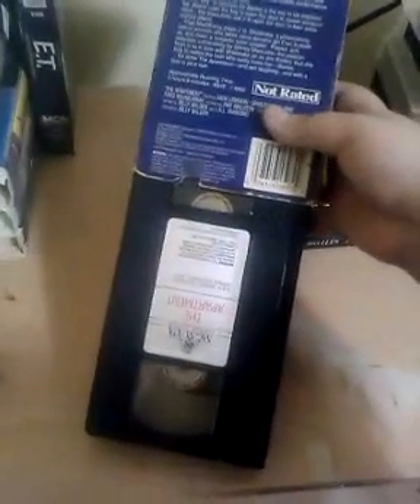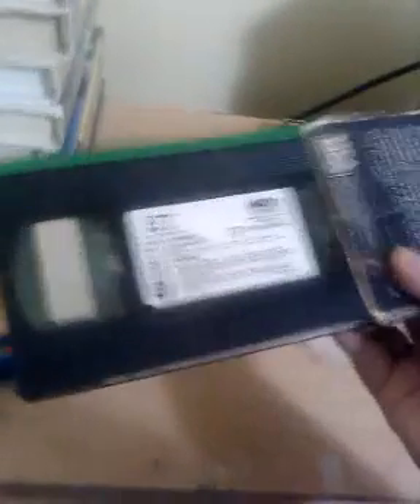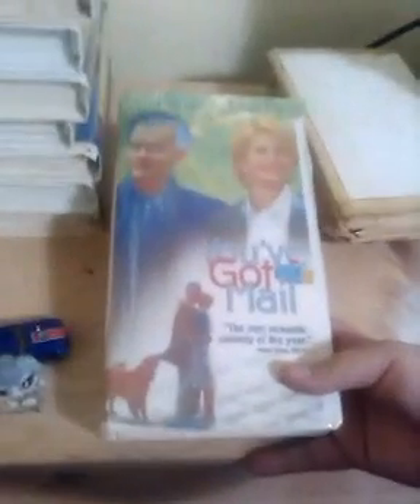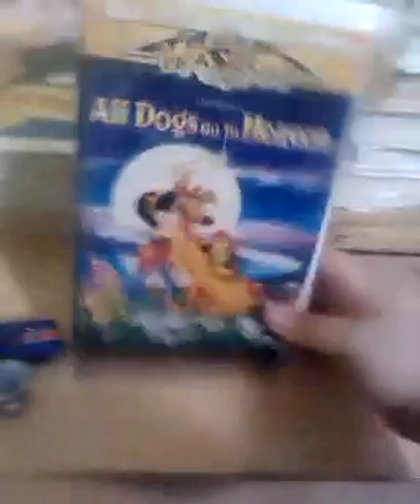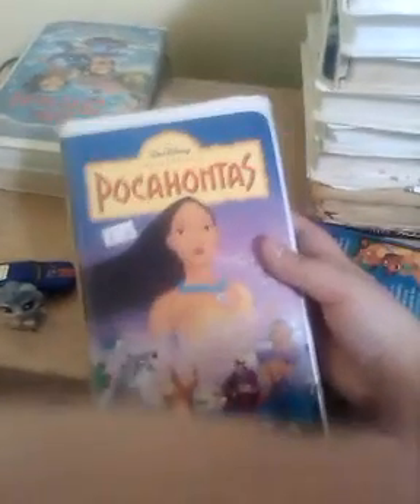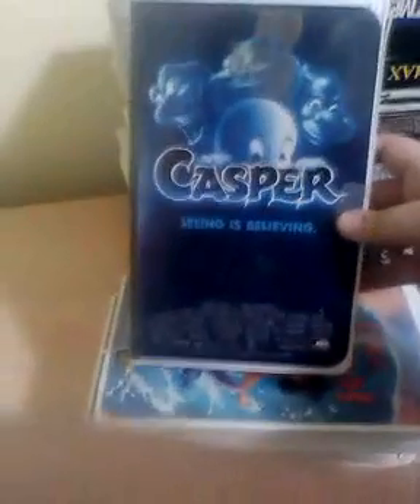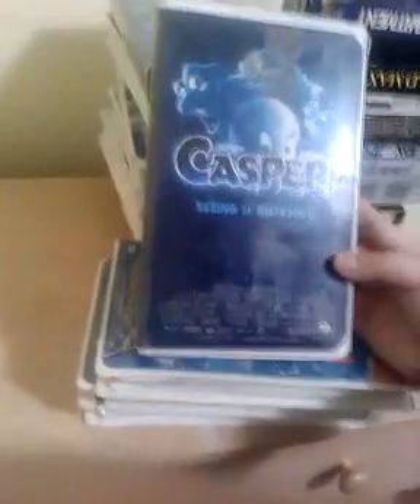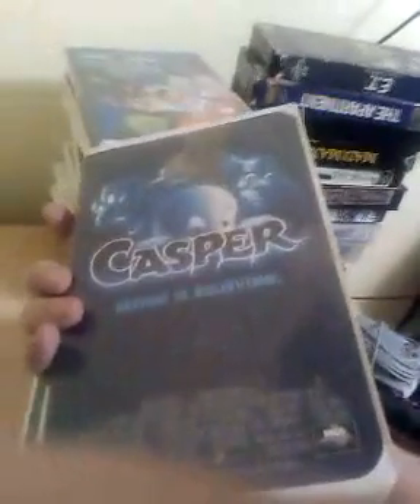My VHS collection as of 4-12-18 part 5